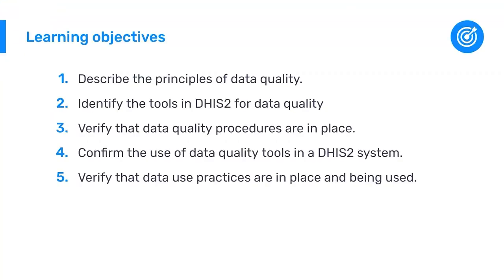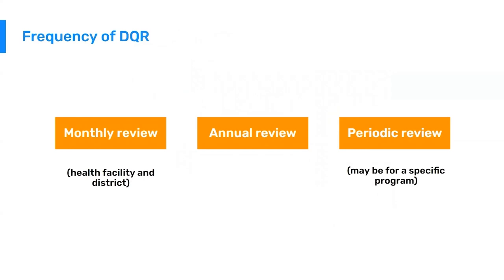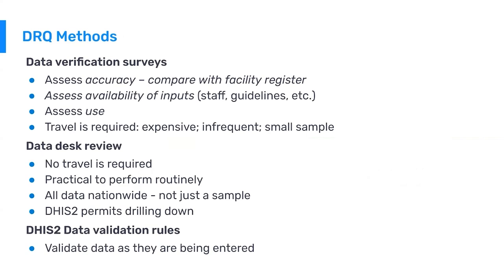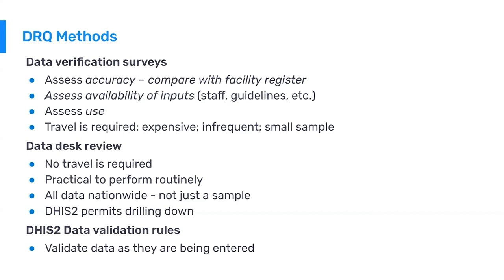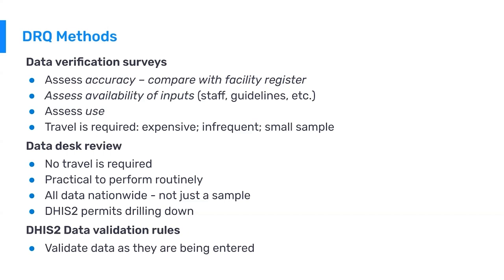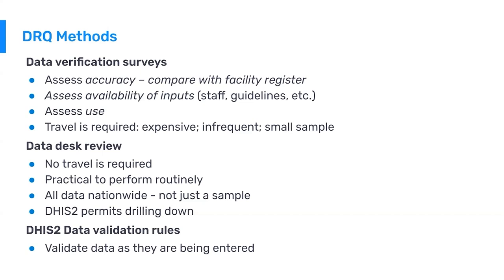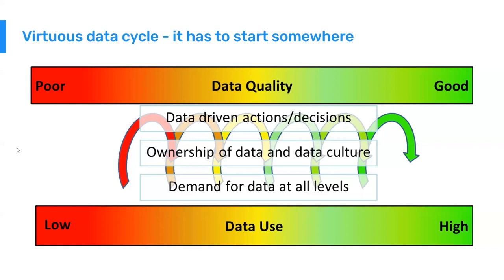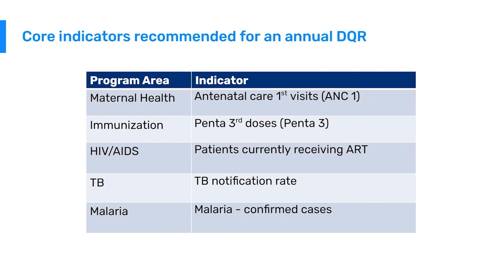1.5.1 Data Quality: Principles (Part 1 of 4)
This series of videos will discuss the importance of monitoring the quality of the data we enter into our HMIS. In this first video, we will start by going over data quality principles, as well as methods and metrics we may use to measure and review data quality.  Intro Song: Adventures by A Himitsu Creative Commons — Attribution 3.0 Unported— CC BY 3.0 Free Download / Stream Music released by Argofox Music promoted by Audio Library Outro Song: Alive by ikson Music promoted by Audio Library